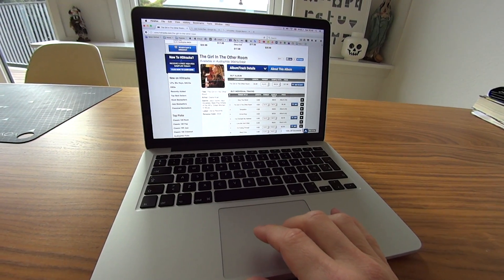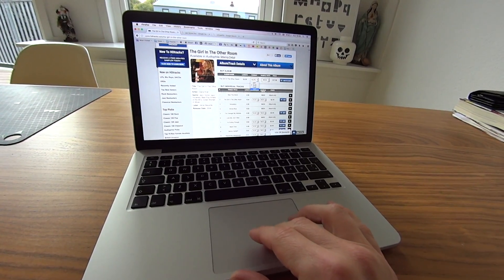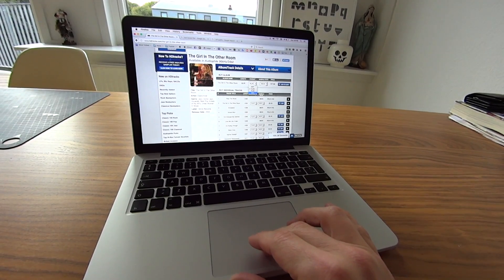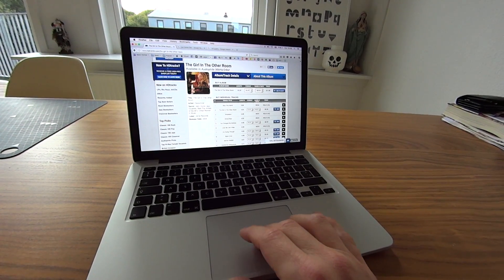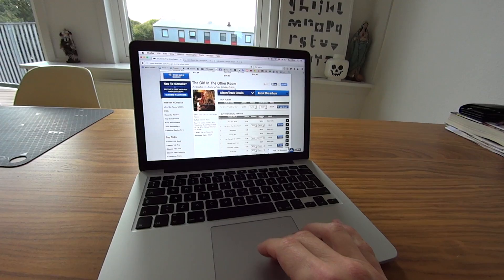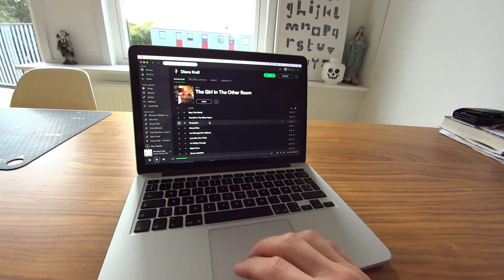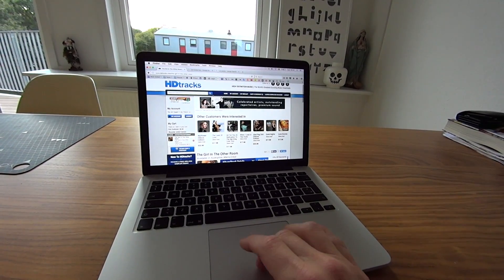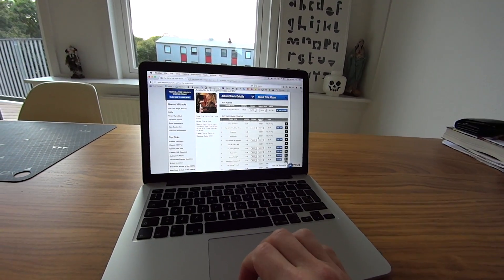Spotify vs. FLAC (ALAC)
MP3 (OGG Vorbis) vs. ALAC (FLAC).

This video is a comparison of
Spotify Premium Ogg Vorbis (MP3) @ 320 Kbps
vs.
ALAC (FLAC) @ 4608 Kbps (24 bit/96KHz) lossless format